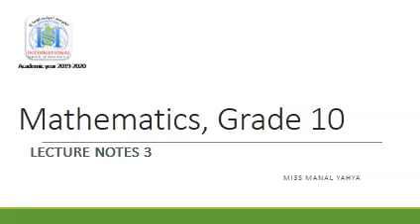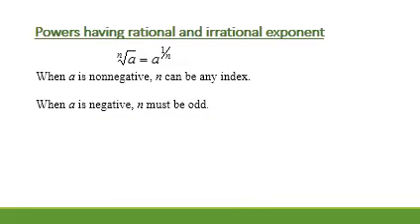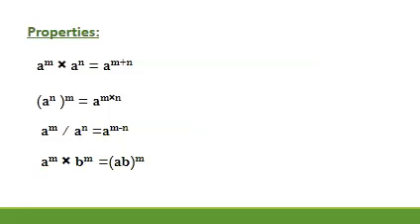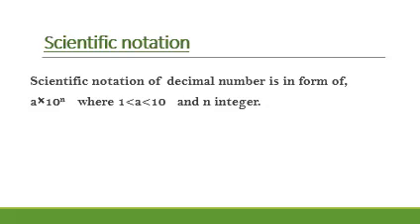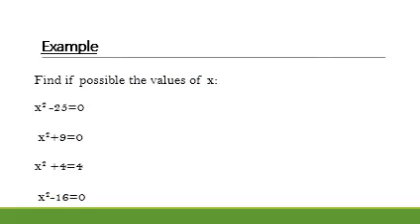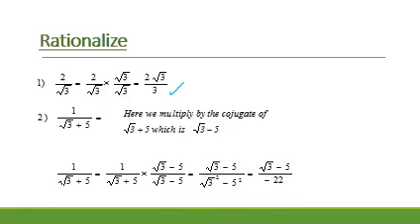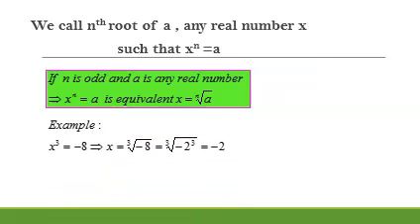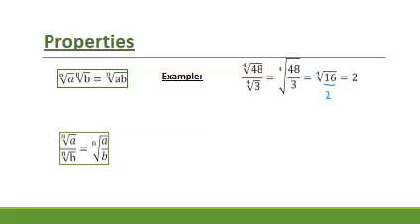lecture 3 Powers and radicals Copy